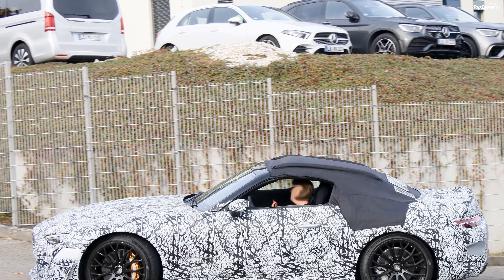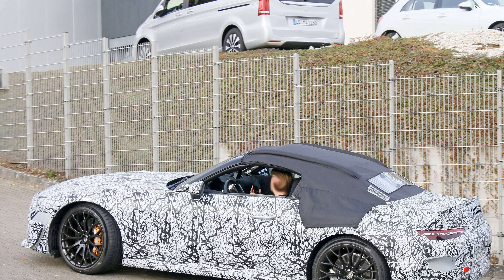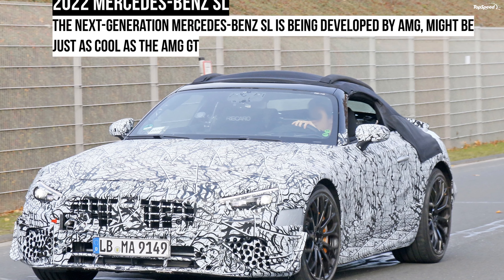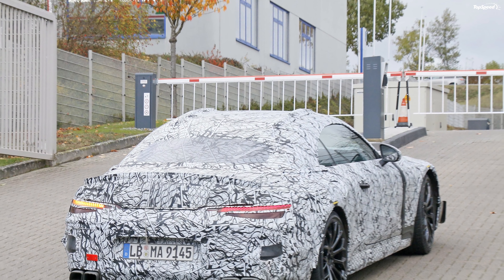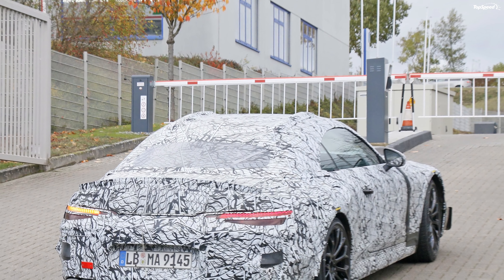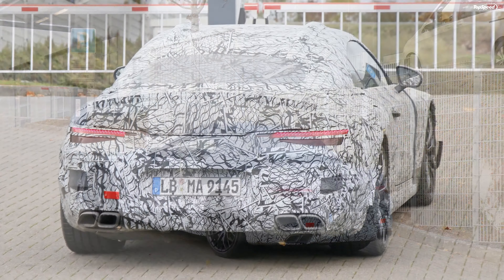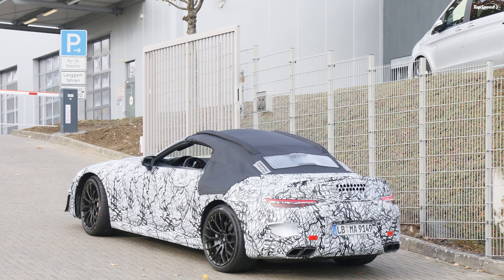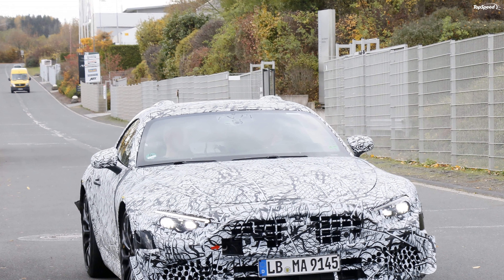2022 Mercedes-Benz SL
The 2022 Mercedes-Benz SL is the upcoming, seventh-generation version of the SL-Class, the company’s two-door roadster. Set to break cover in early 2021, the 2022 SL will replace the sixth-generation model, also known as the R231, which was discontinued in 2020 after eight years on the market.
The 2022 SL will bring many big changes to the nameplate, starting with a platform shared with the next-generation AMG GT model. It will also mark the return of the soft-top roof for the first time since the 1990s and rumors claim that Mercedes-Benz will add rear seats. As before, the 2022 SL will be powered by six-cylinder and V-8 engines and Mercedes-Benz will offer at least one AMG variant. Find out what we know so far about the upcoming roadster in the speculative review below.